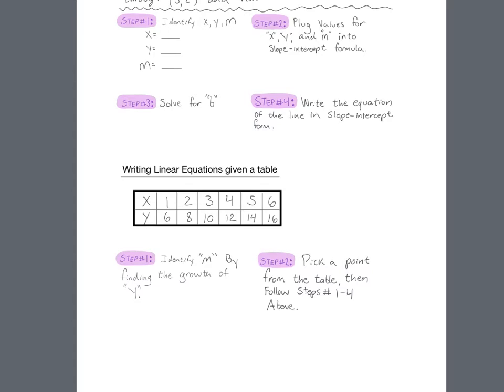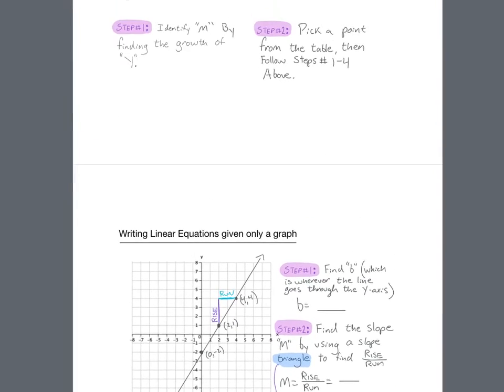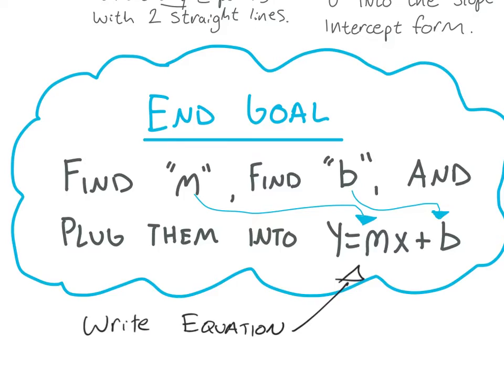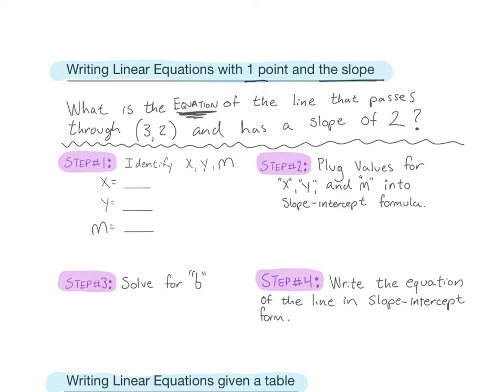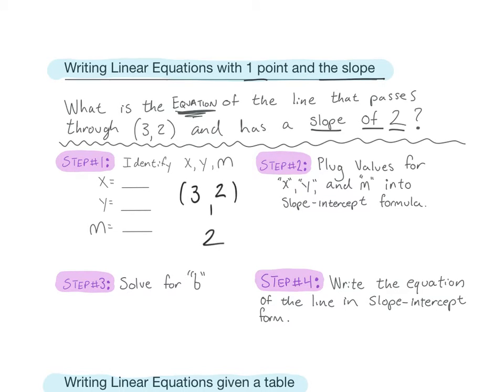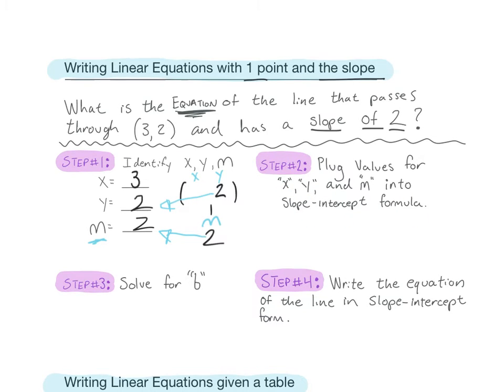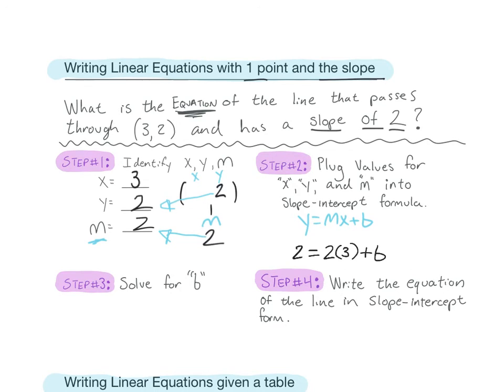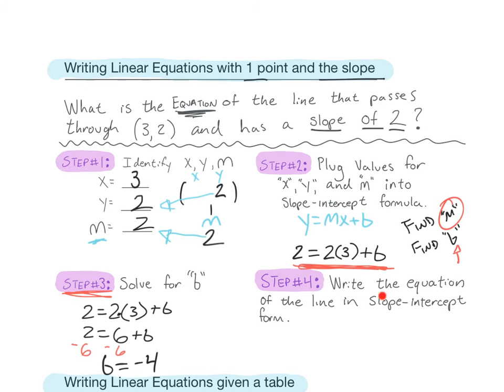Video 1 - Writing Linear Equations with Point and Slope